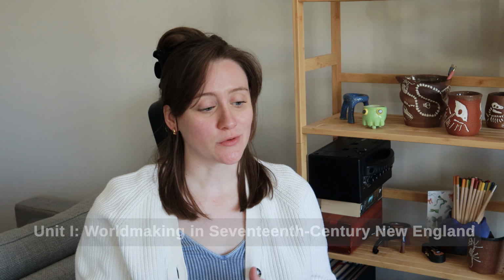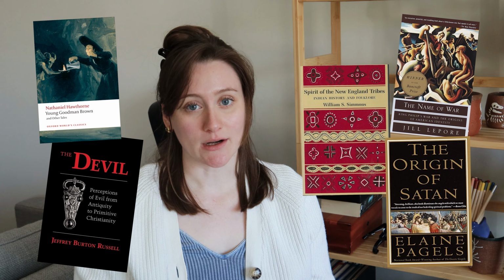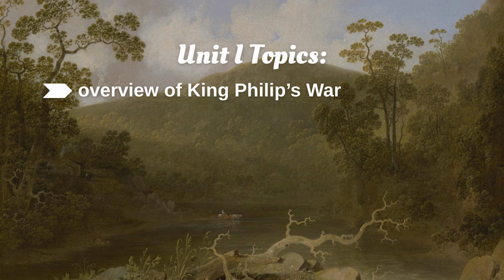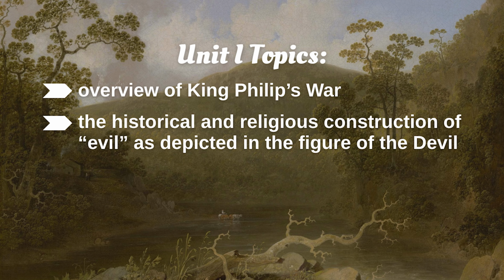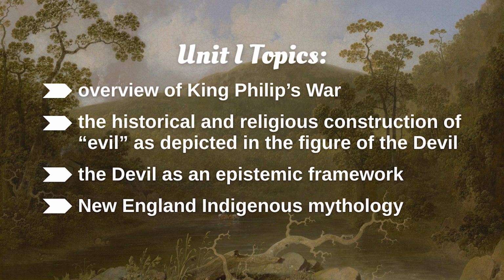📖 Researching for my WIP | Unit 1 takeaways from my personal curriculum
📚After setting the goal of completing a personal curriculum at the start of this year, I’m excited to have recently finished all the reading from Unit 1!

If you haven’t watched the video where I talk all about why I’ve decided to create my own personal curriculum this year (it’s to research for my historical fiction WIP 👀), you can watch that

I also have a blog post listing everything I’m going to study and read in each unit, so you can check that out

In this video I talk about what I’ve learned from this first unit, and how I’m planning to take this new information and implement it in my story. Though I can only cover the highlights of my study, I’m excited to continue sharing my biggest takeaways from each unit. So far, this has been an invaluable experience for my writing process, and I’m looking forward to uncovering more as the year goes on.

💬 Let me know what you’re currently studying in the comments below!

~Annemarie 🩵

Timestamps:
0:00 Intro
1:05 Unit I: Worldmaking in Seventeenth-Century New England
1:42 Overview of King Philip's War
3:53 The Devil
5:12 Puritans in Literature (Nathaniel Hawthorne)
6:05 New England Indigenous Mythology & Culture
9:05 Conclusion

🖊️ Need a genre fiction editor?
 I'm running a special editorial offer for 2026, so check it out if you're looking for a developmental editor, line editor, or proofreader for your work!